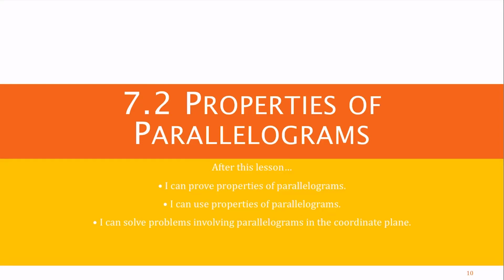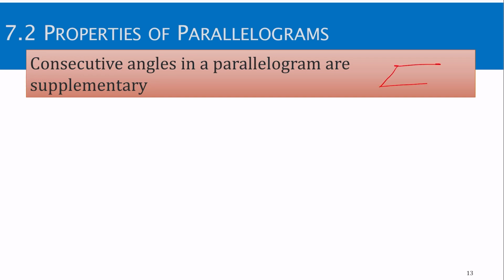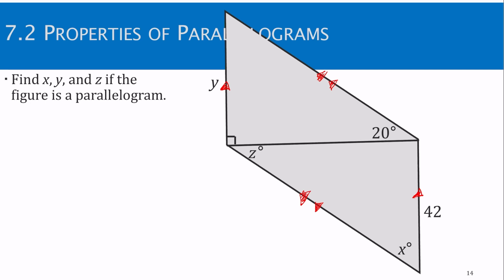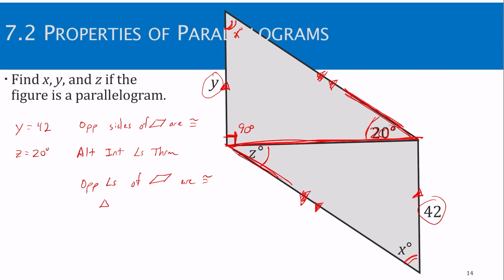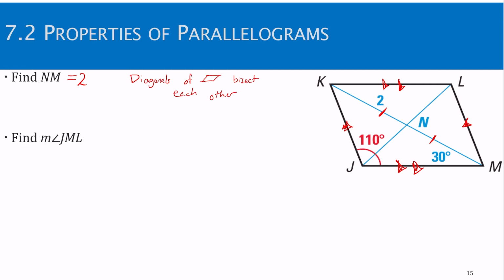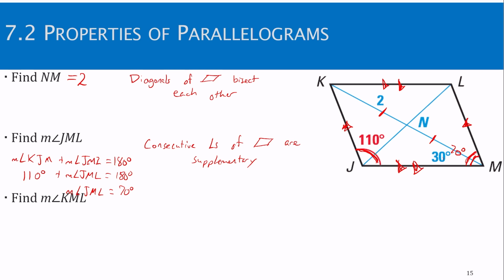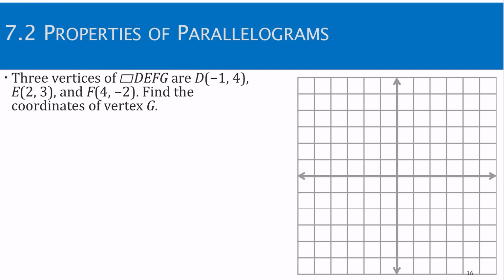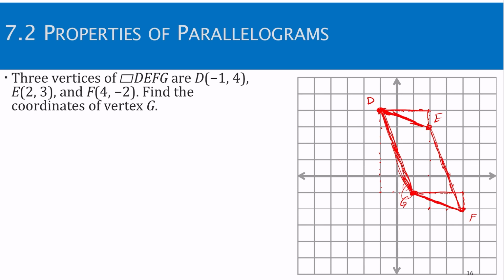Geometry 7.2 Properties of Parallelograms